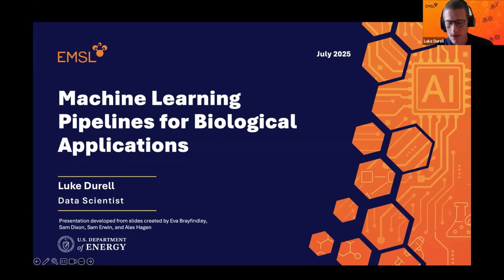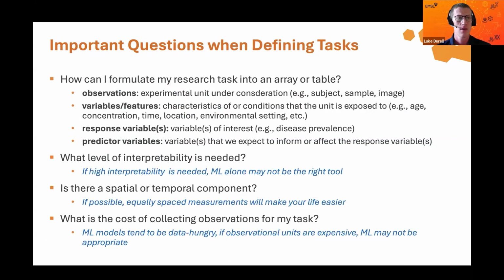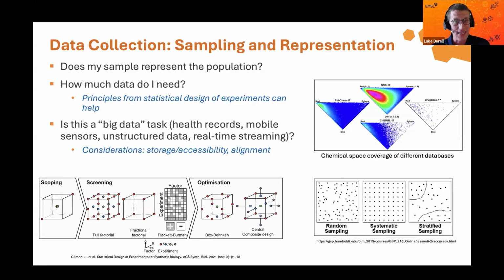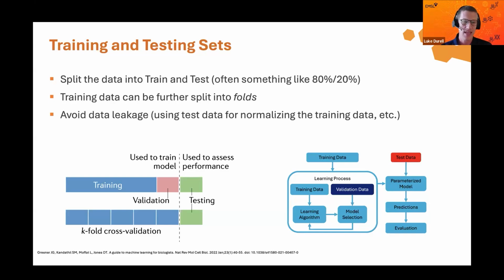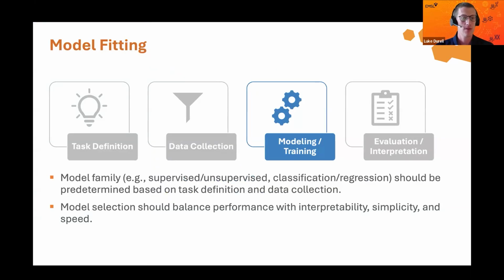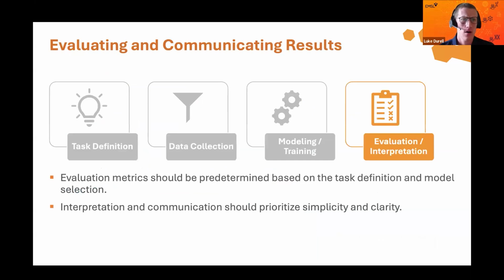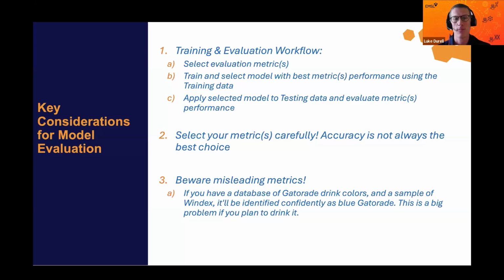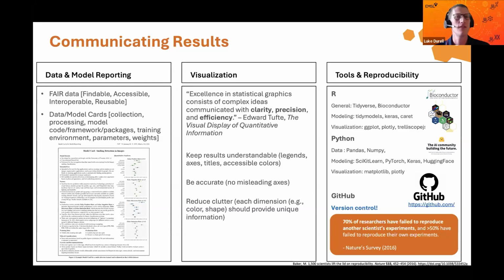Machine Learning Pipelines for Biological Applications | 2025 EMSL Summer School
Luke Durell, data scientist at Pacific Northwest National Laboratory, presents "Machine Learning Pipelines for Biological Applications" as part of the 2025 EMSL Summer School.